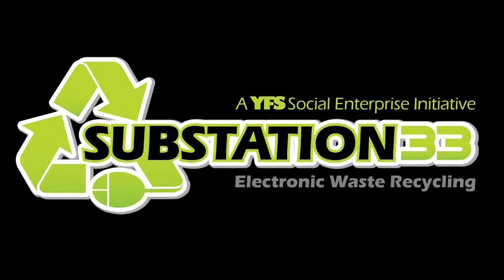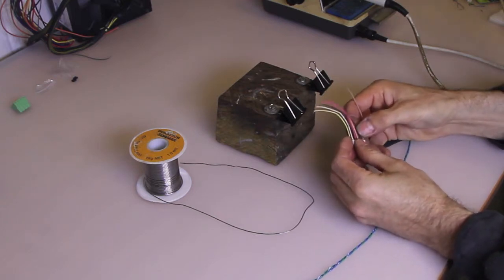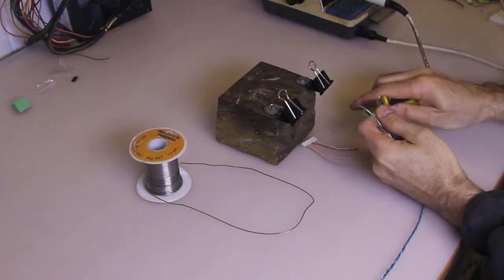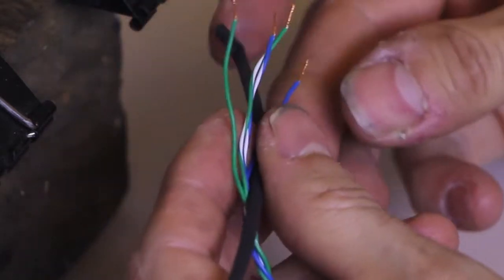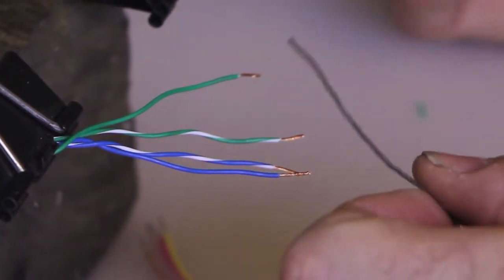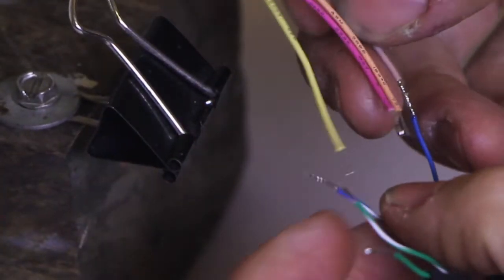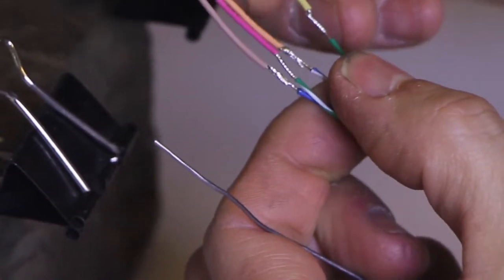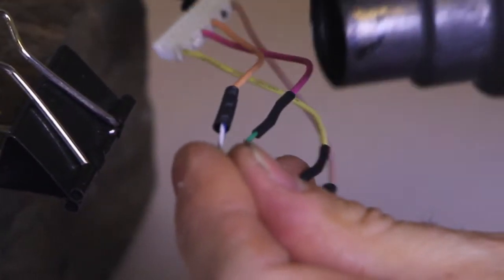$65 3D Printer made from recycled electronic waste - Build sequence 16 - Extending Y-axis motor wire